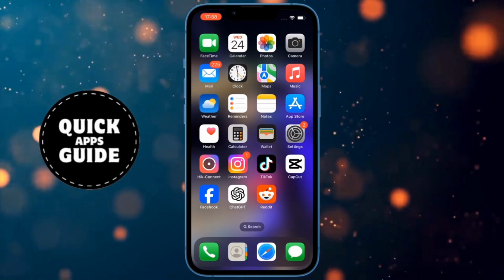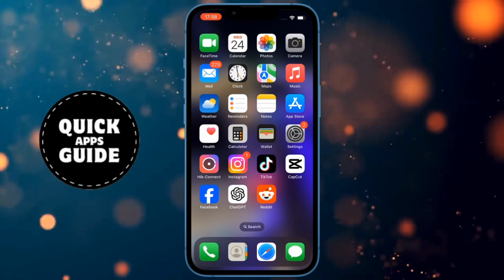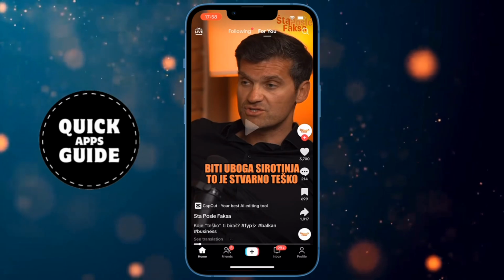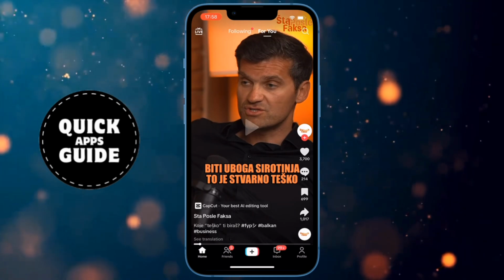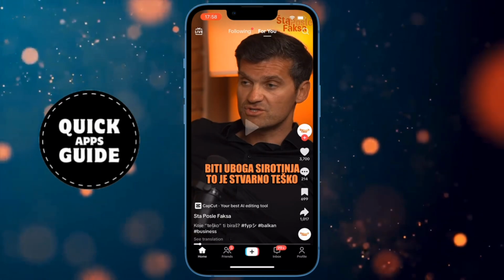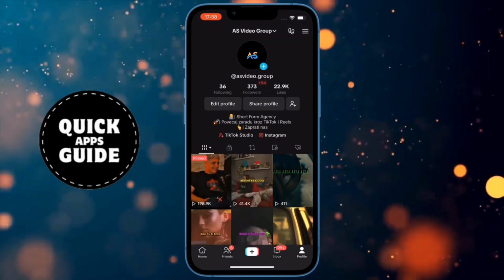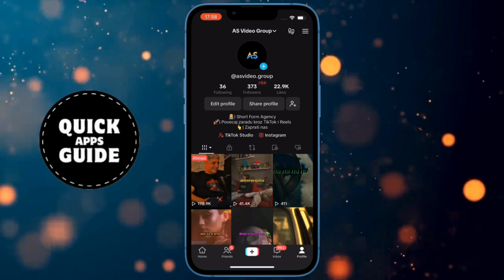How to View TikTok Profiles WITHOUT THEM KNOWING - TikTok Tutorial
In today’s video, we’re diving into a topic that many TikTok users are curious about: how to view TikTok profiles without the user knowing. Whether you’re trying to explore content discreetly or simply want to keep your browsing private, we’ve got you covered with some helpful tips and tricks.